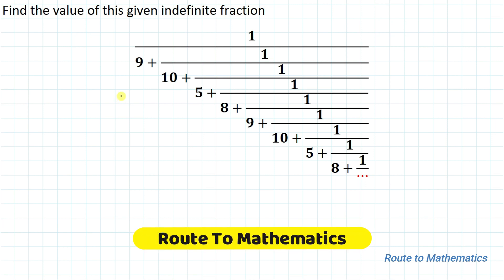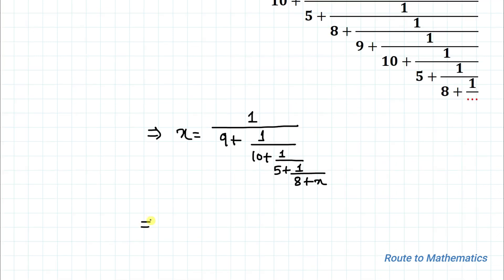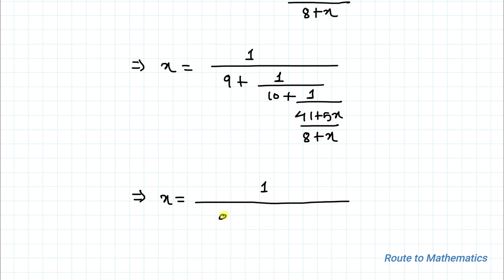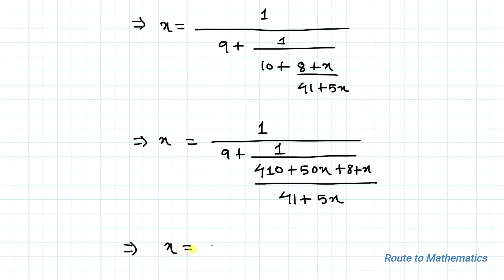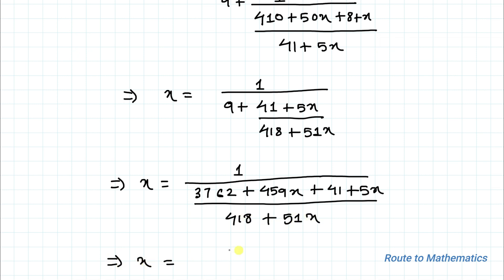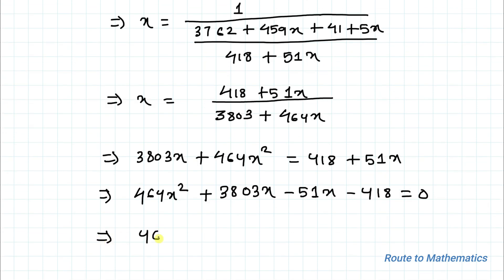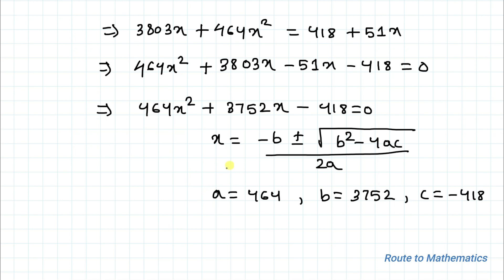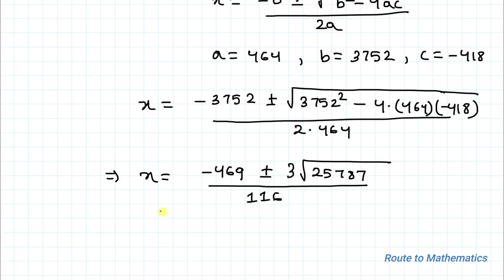What is The Value of the Given indefinite fraction ???